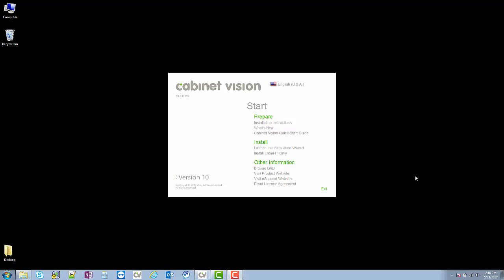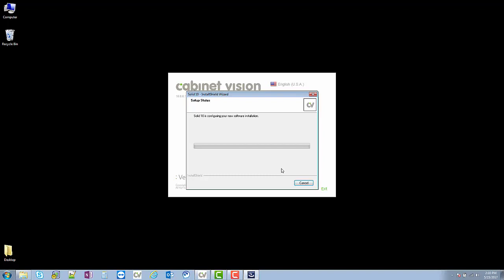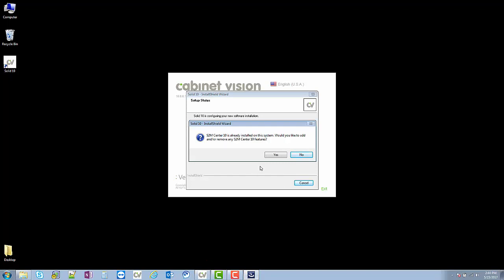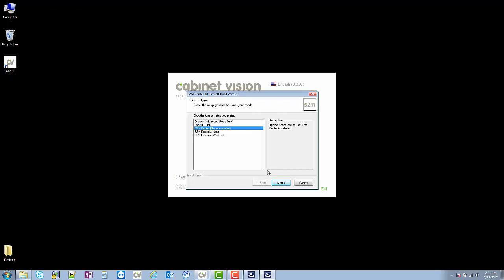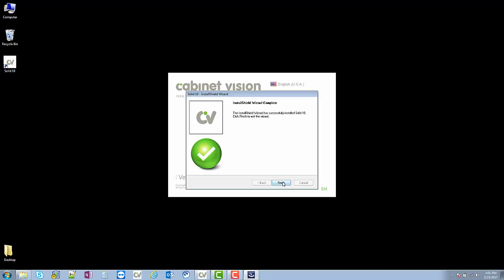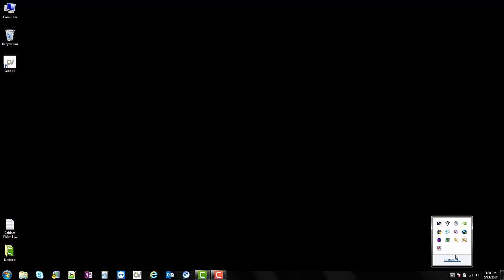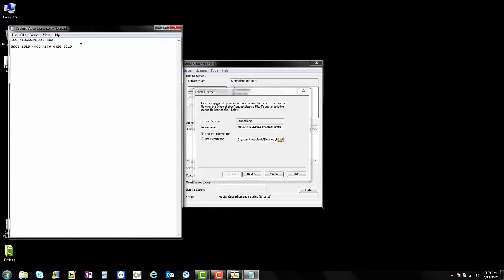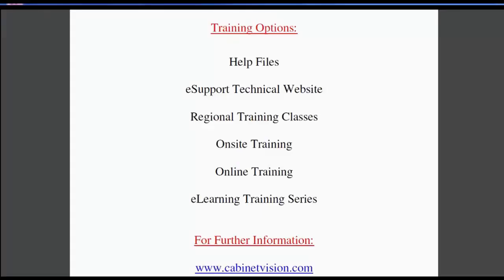How to install Cabinet Vision Solid v10 and the CLS license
This video takes you through the installation process of Cabinet Vision Version 10 and the CLS licensing process.